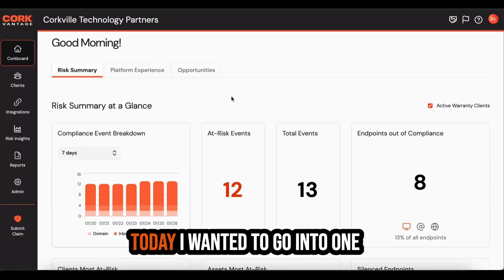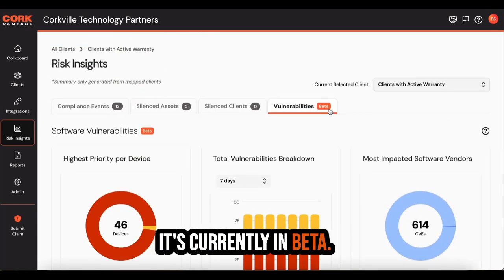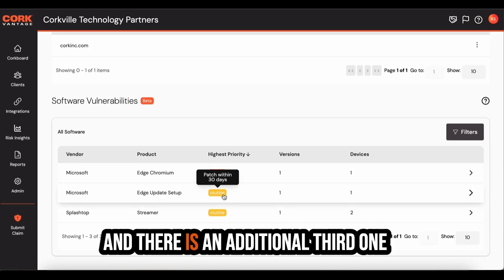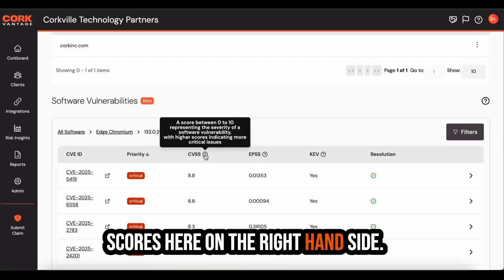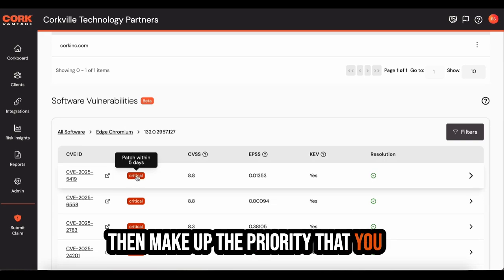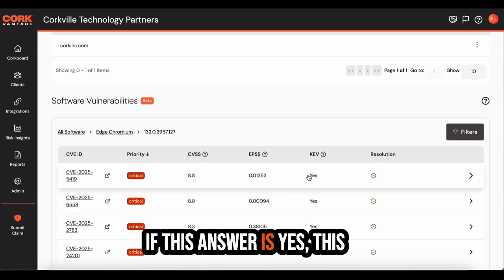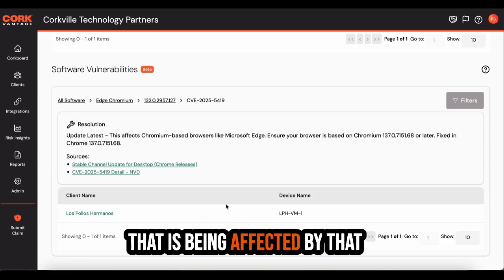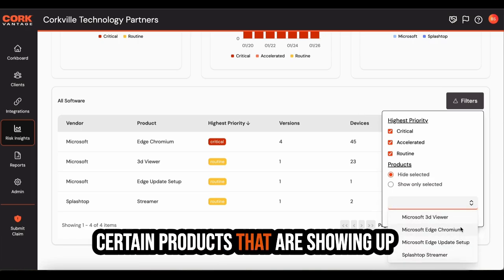Vulnerability Visibility in the Cork Vantage Platform